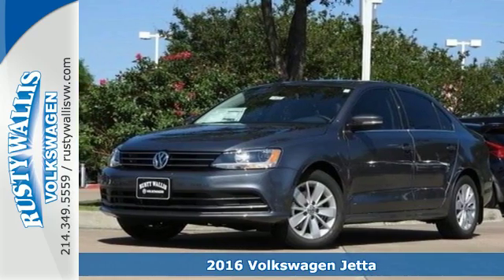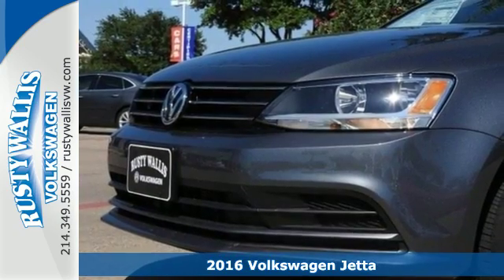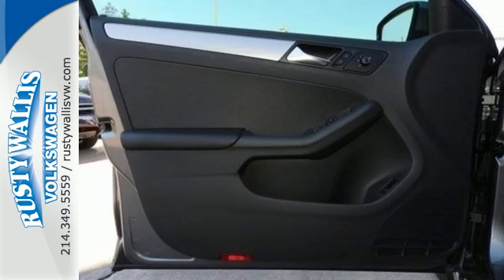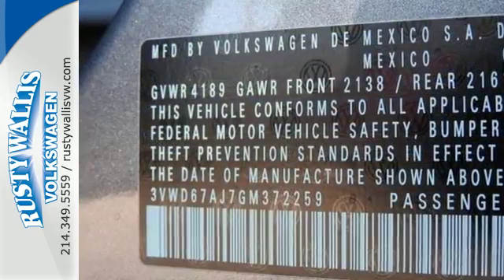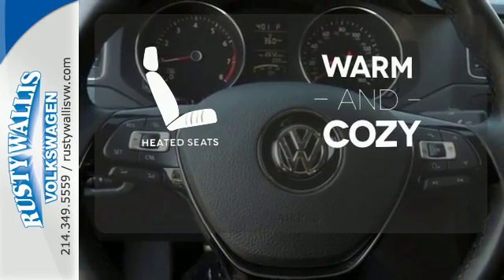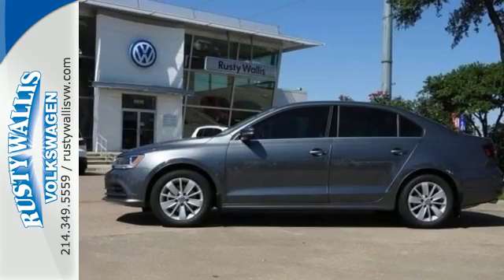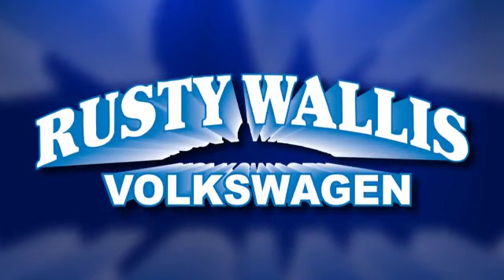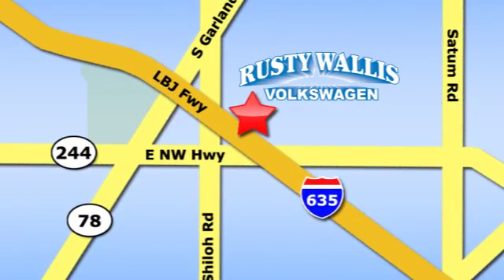New 2016 Volkswagen Jetta Dallas TX Garland, TX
Year: 2016
Make: Volkswagen
Model: Jetta
Trim: 1.4T SE w/Connectivity
Engine: 4 Cyl - 1.4 L
Transmission: Automatic
Color: Platinum Gray Metallic
Interior: Black
Stock #: V160767
VIN: 3VWD67AJ7GM372259
If you're looking for comfort and reliability that won't cost you tens of thousands then come check out this car today. This Jetta will allow you to dominate the road with style, and get great gas mileage while you're at it.

Address:
12635 LBJ Freeway